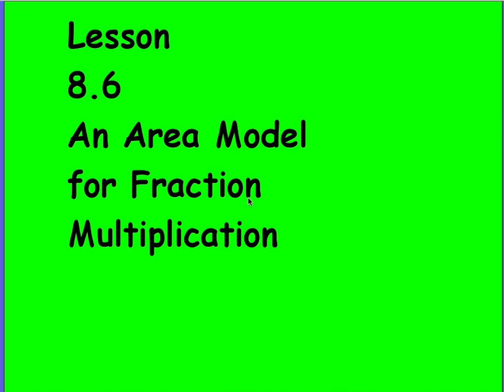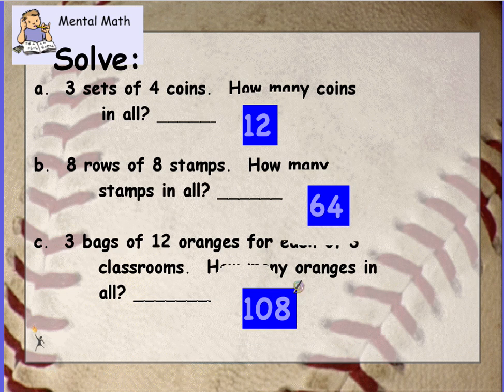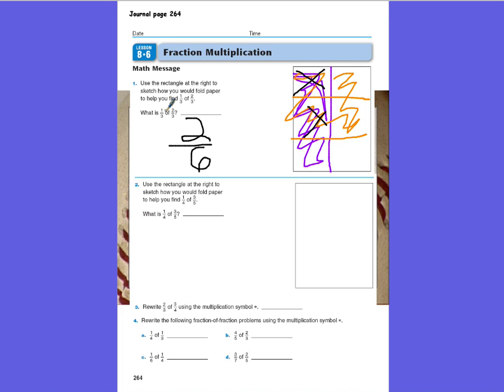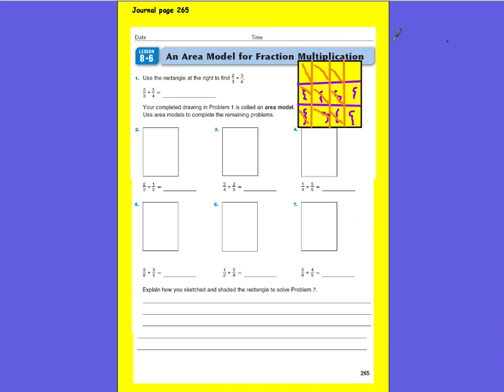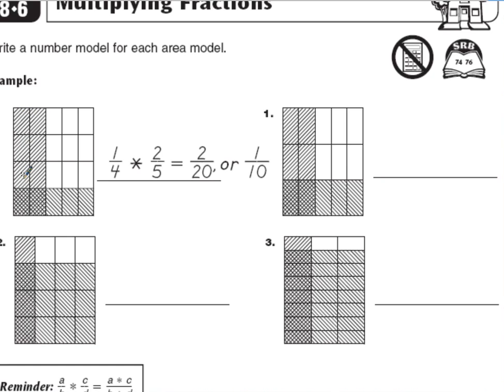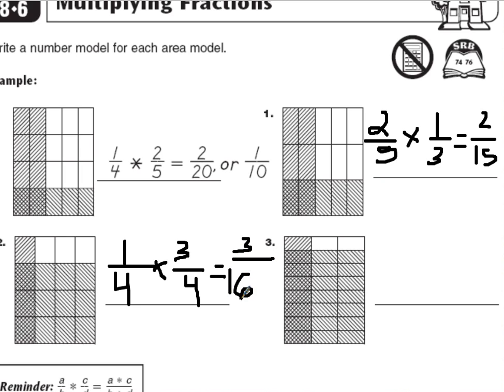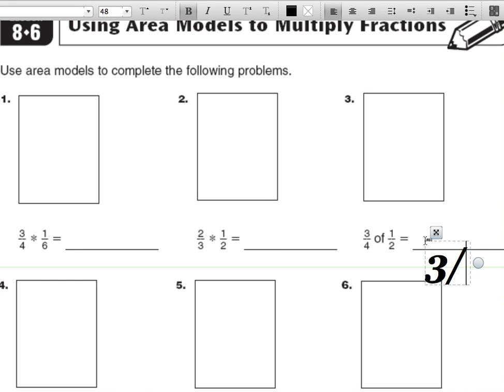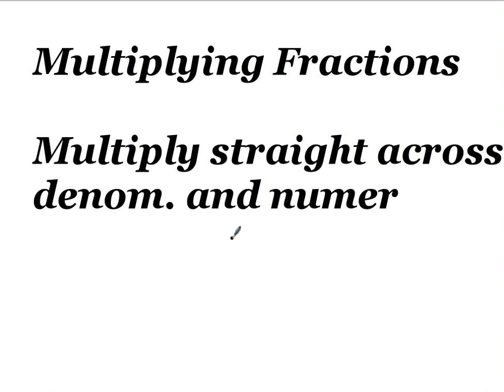8 6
Multiplying Fractions